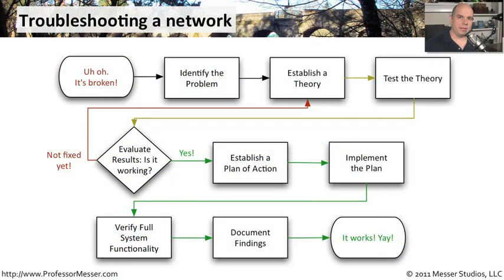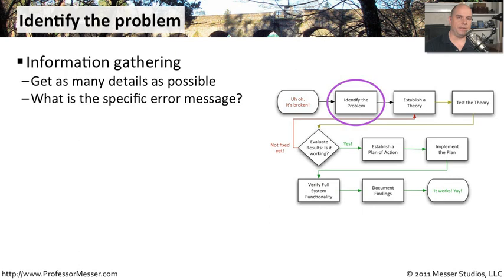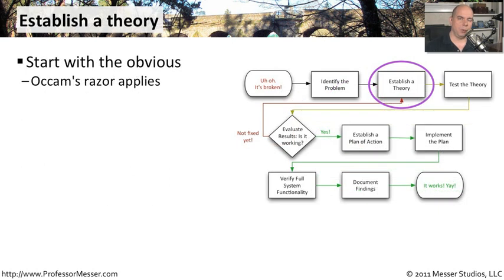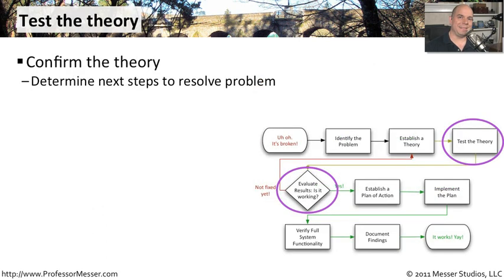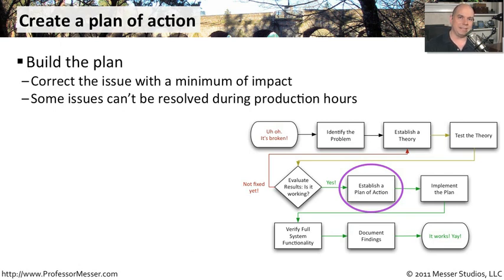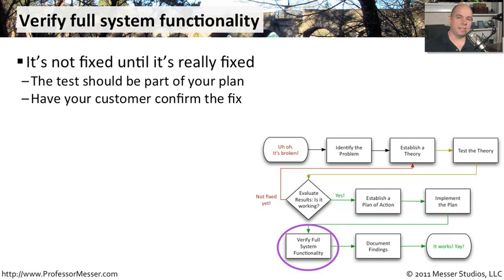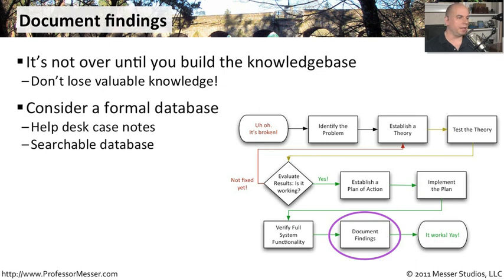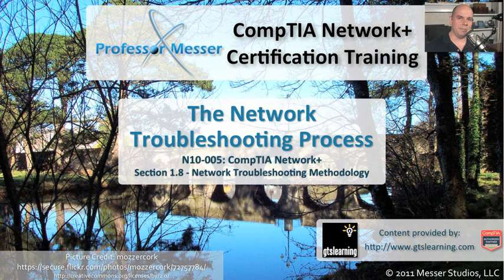The Network Troubleshooting Process - CompTIA Network+ N10-005: 1.8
If you run into a problem, you'll need a method to help you resolve the issue. In this video, you'll learn how to follow the steps of the network troubleshooting process to quickly solve your network problems.